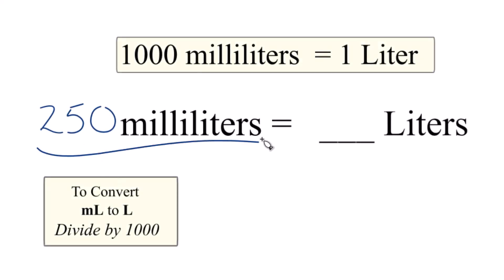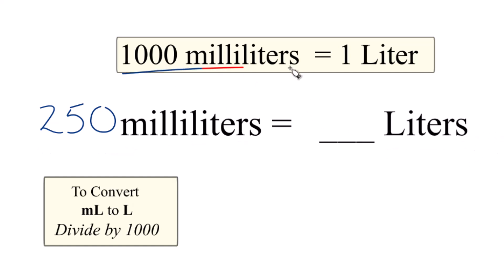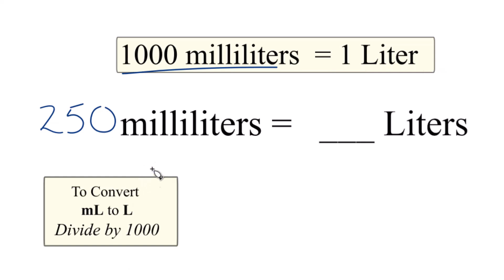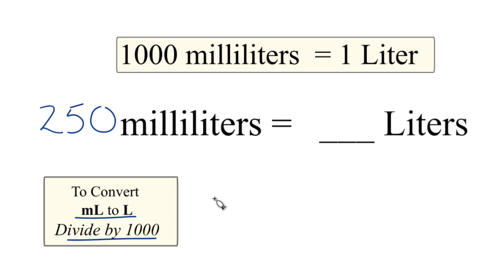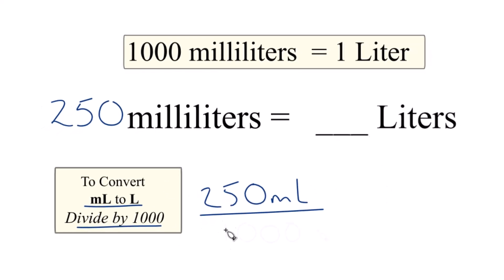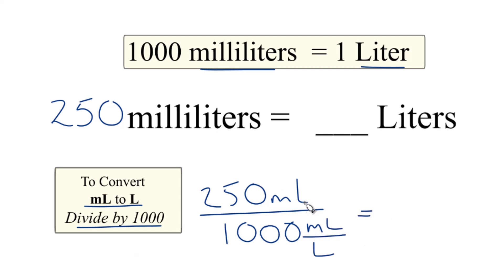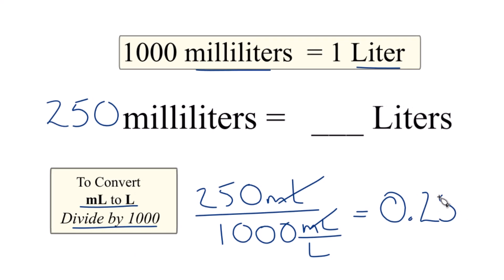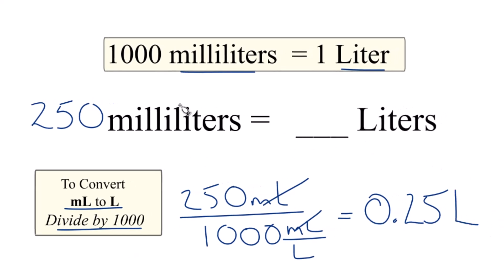Convert 250mL to L (250 milliliters to Liters)